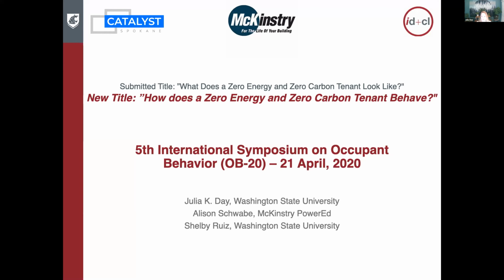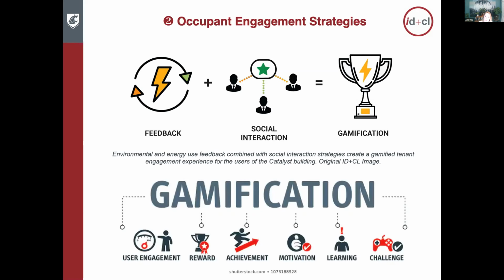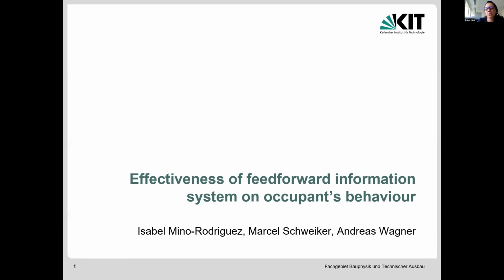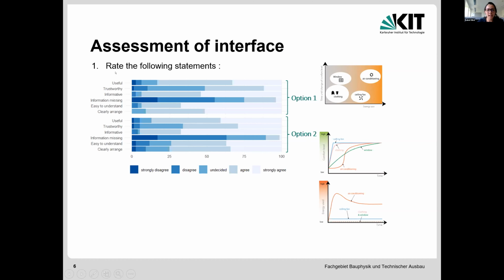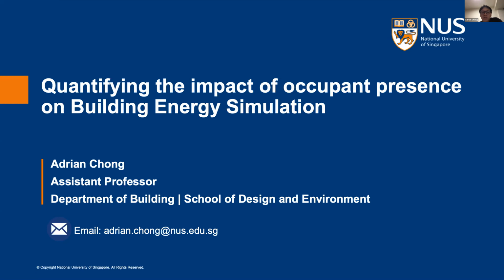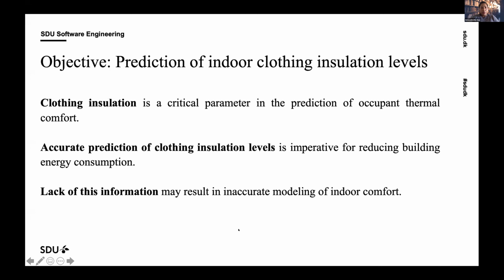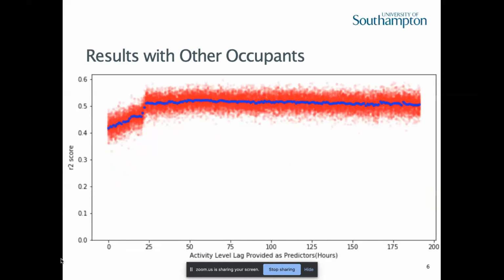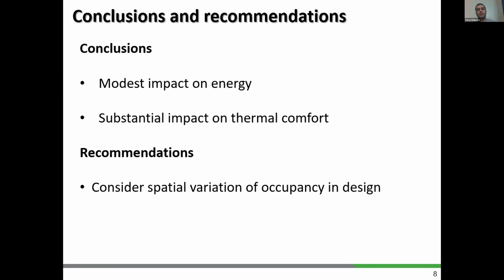IEA Annex 79 5th International Symposium on Occupant Behaviour – Session 4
The fourth session, Modelling and Simulation Part 2, at the 5th International Symposium on Occupant Behaviour hosted by the Energy and Climate Change Division (ECCD) and the Sustainable Energy Research Group (SERG) within the School of Engineering at the University of Southampton, UK.

Clara-Larissa Lorenz - Generic vs. Occupant Specific Behaviour Modelling in Building Simulation and Building Automation

Julia K. Day - What Does a Zero Energy and Zero Carbon Tenant Look Like?

Isabel Mino-Rodriguez - Effectiveness of Feedforward Information System on Occupant’s Behaviour

Adrian Chong - Quantifying the Impact of Occupant Presence on Building Energy Simulation with Real and Synthetic Data

Anooshmita Das - Prediction of Indoor Clothing Insulation Levels: A Comparison of Different Machine Learning Approaches

Alasdair Mann - Analysis of Occupants Presence in Homes

Tareq Abuimara - The Impact of Occupants’ Distribution on Energy and Comfort in a Case study Office Building